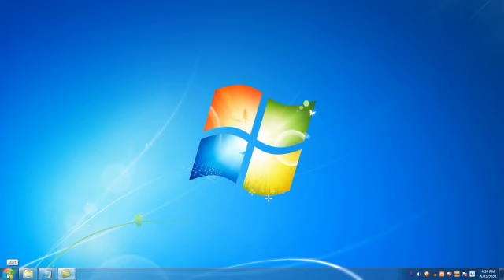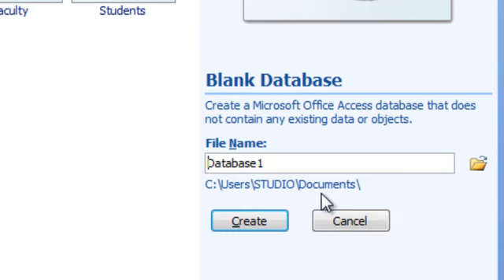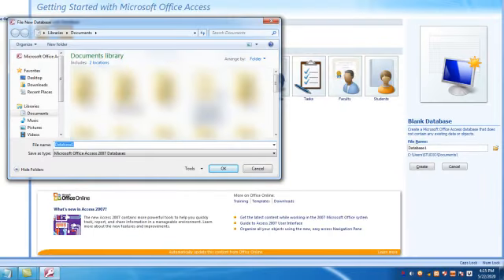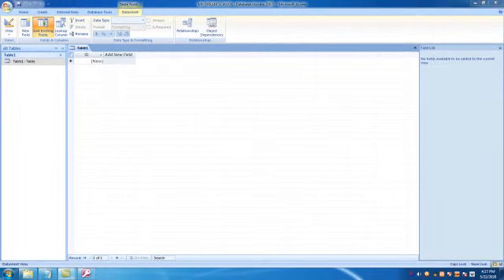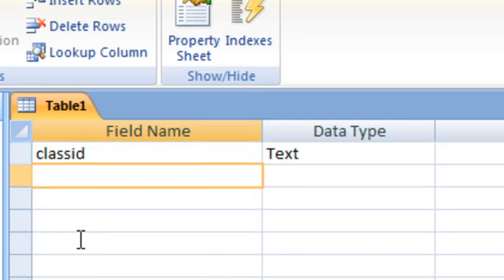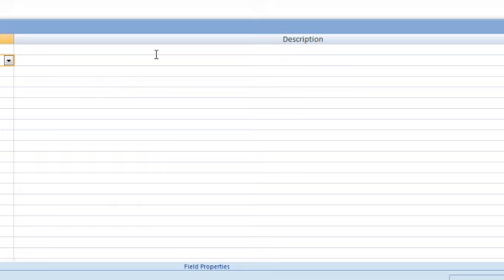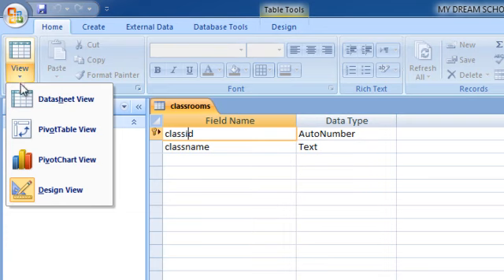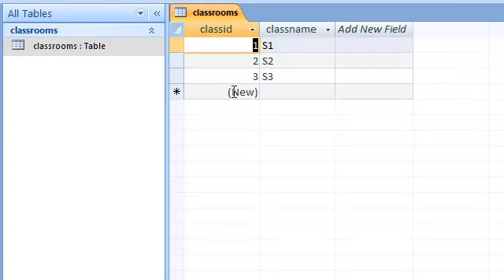CREATING A DATABASE FILE AND A SIMPLE TABLE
This is a quick guide to creating a database file and a simple table using Microsoft Access 2007.  Recommendable for starters in database management systems. This has been created for both secondary schools and colleges.